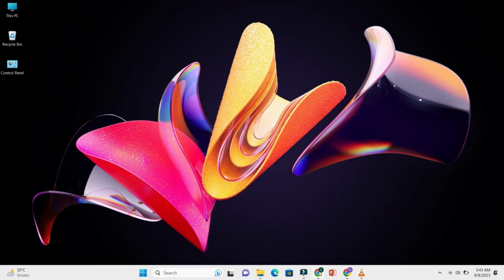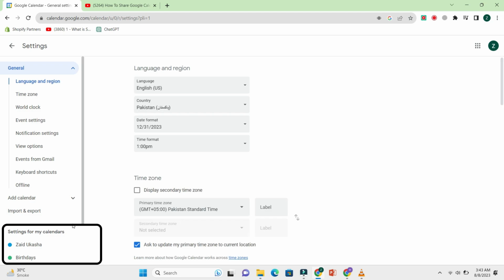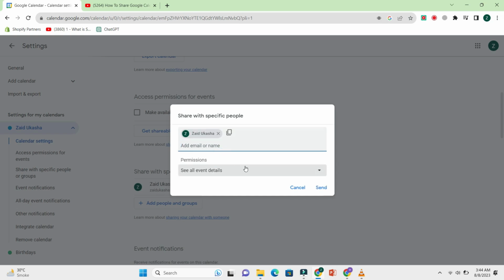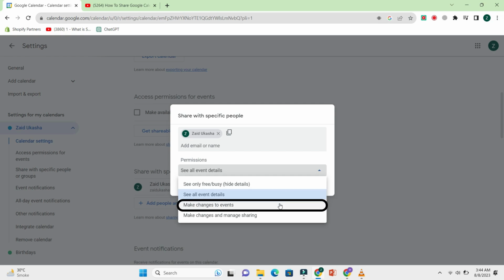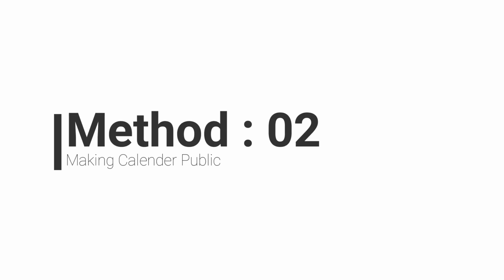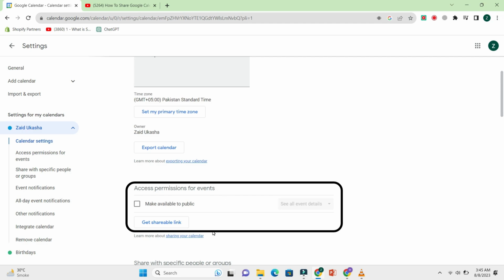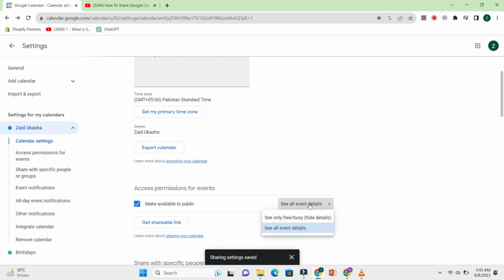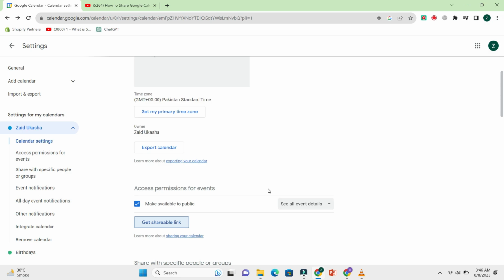How To Share Google Calender With Someone - 2 Easy Ways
Welcome to our comprehensive tutorial on effectively sharing your Google Calendar with others! In this step-by-step video guide, we will walk you through the seamless process of sharing your Google Calendar, allowing you to collaborate efficiently with your team, family, and friends.

Learn the Basics:
Discover how to share your Google Calendar using various methods and tailor your sharing preferences to suit your specific needs. We'll cover everything from granting different levels of access to managing events collaboratively.

Enhance Your Collaboration:
Unlock the power of Google Calendar's sharing capabilities. Whether you're coordinating team projects, planning family events, or organizing social gatherings, we've got you covered. You'll gain insights into sharing your calendar with team members, friends, and loved ones effortlessly.

Useful Tips and Tricks:
Navigate through a treasure trove of Google Calendar tips and tricks that will elevate your scheduling game. From setting up shared calendars to optimizing event notifications, you'll find practical advice to enhance your overall calendar experience.

Stay Productive and Organized:
Never miss an important event again! By following our tutorial, you'll harness the true potential of Google Calendar, ensuring you stay on top of your commitments and responsibilities. Say goodbye to scheduling conflicts and hello to a more organized lifestyle.

Whether you're a Google Calendar novice or a seasoned user, our tutorial is designed to cater to all levels of expertise. Join us as we demystify the process of sharing your calendar, providing you with the tools you need to collaborate effectively and streamline your scheduling.

Don't miss out on the chance to become a Google Calendar pro. Watch our video now and unlock the full potential of efficient calendar sharing!"